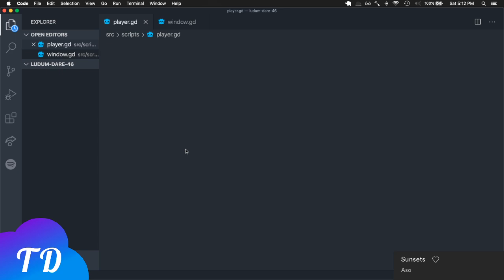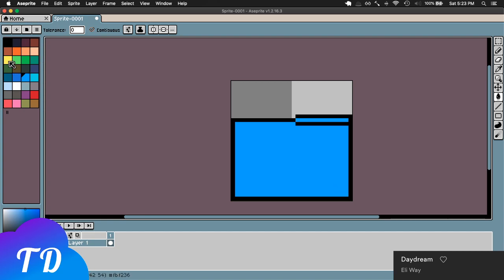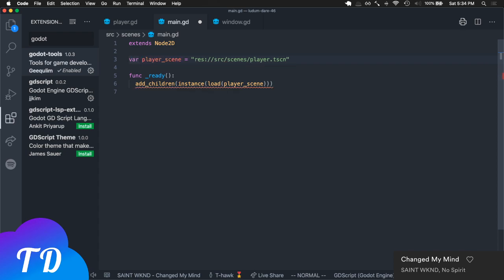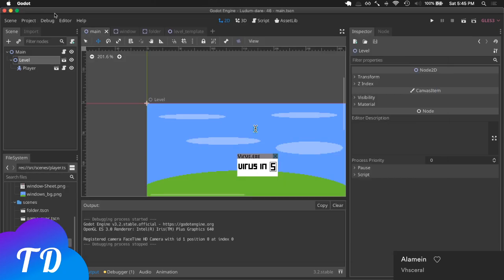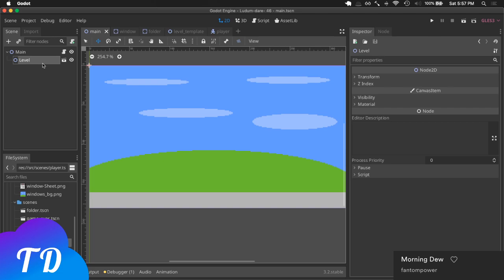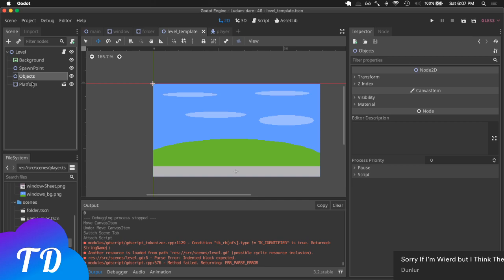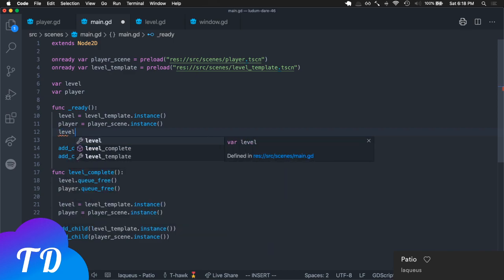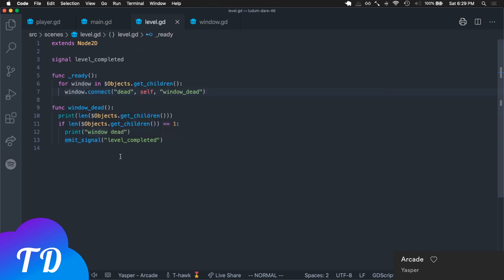Ludum Dare Game Jam Day 2 Session 2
Day 2 of the Ludum Dare Game Jam